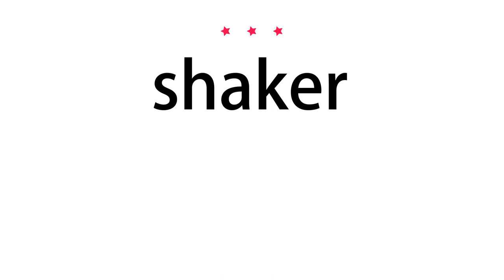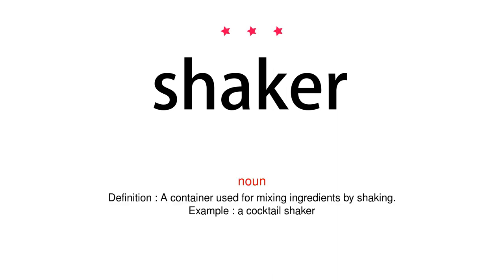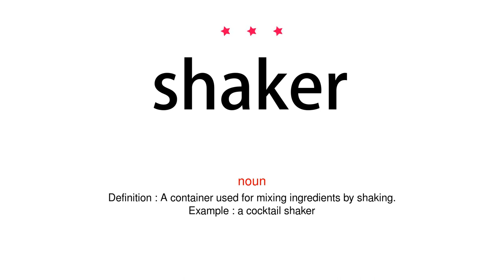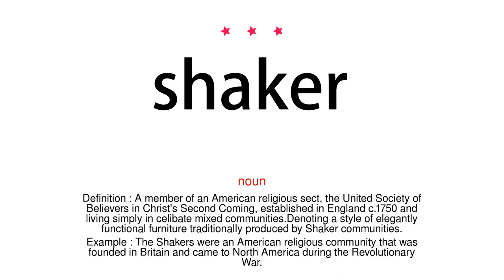How to pronounce shaker - Vocab Today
The pronunciation of the word shaker in Amercian accent is demonstrated in this video. If the word is from another language, such as brand name, it will be pronounced in its original language. Based on the word frequency, this is of 3 stars difficulty.

The word shaker has the following meanings:
1. (noun)
Definition : A container used for mixing ingredients by shaking.
Example : a cocktail shaker
2. (noun)
Definition : A member of an American religious sect, the United Society of Believers in Christ's Second Coming, established in England c.1750 and living simply in celibate mixed communities.Denoting a style of elegantly functional furniture traditionally produced by Shaker communities.
Example : The Shakers were an American religious community that was founded in Britain and came to North America during the Revolutionary War.